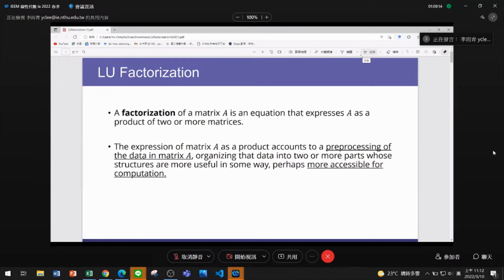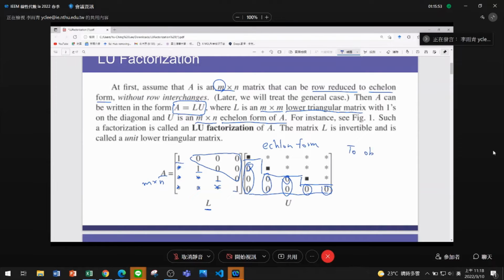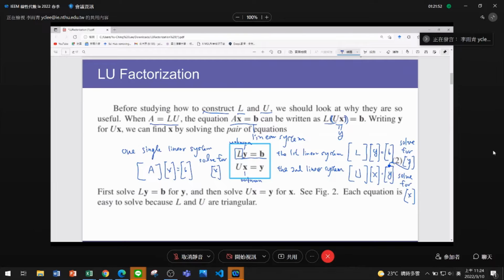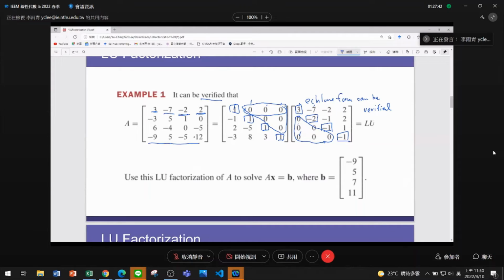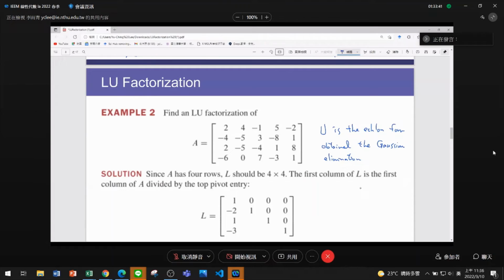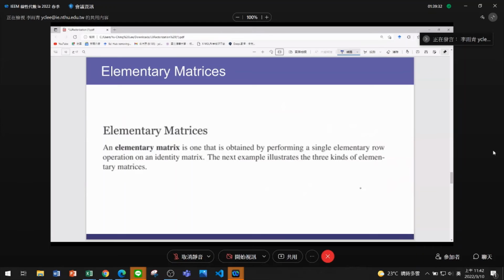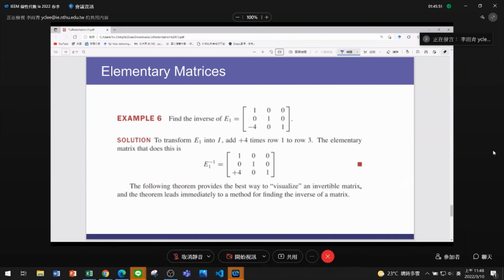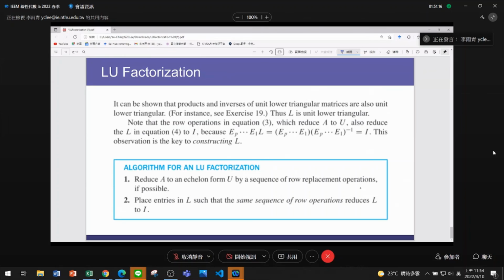0310線性代數